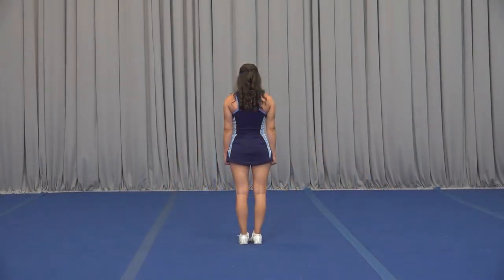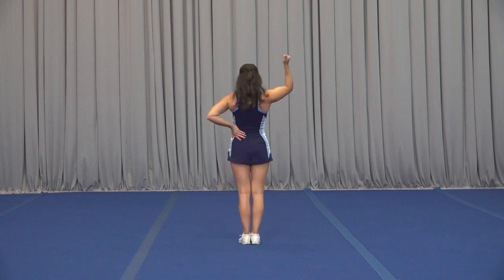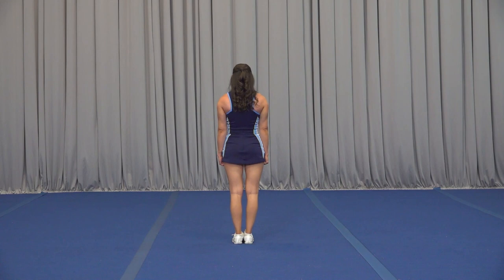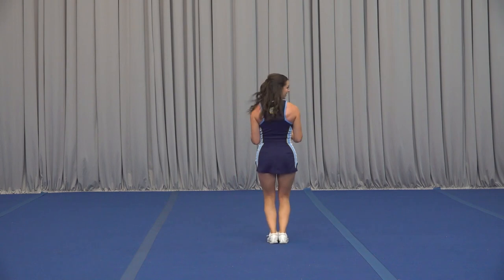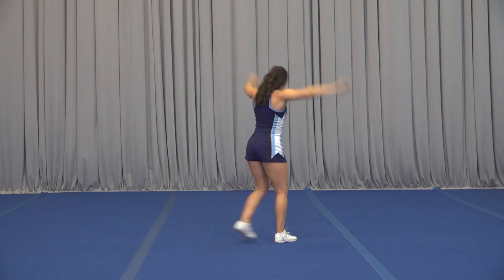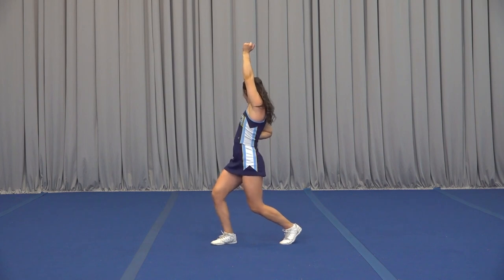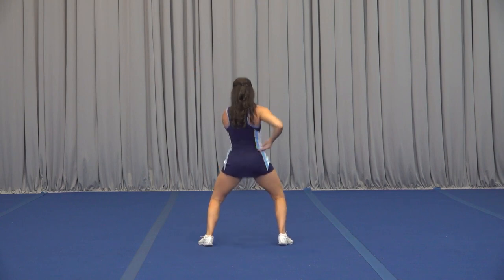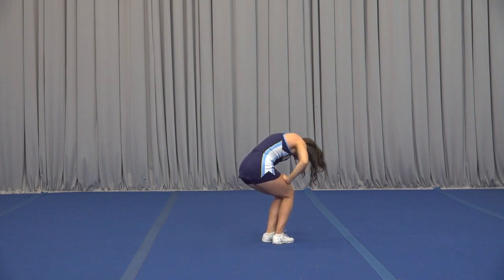tryout dance - teach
Step by step instructions for learning the tryout dance